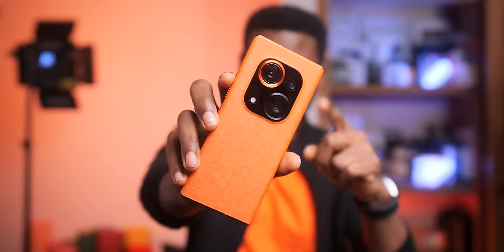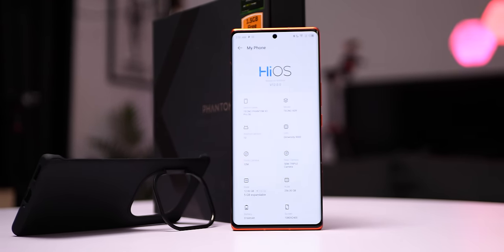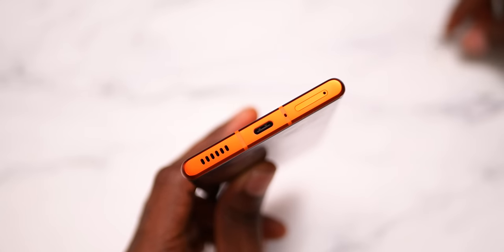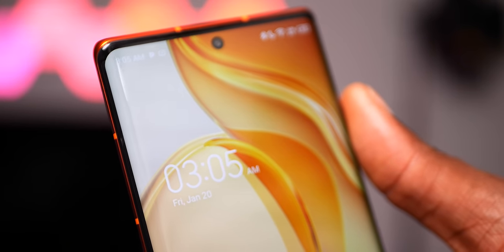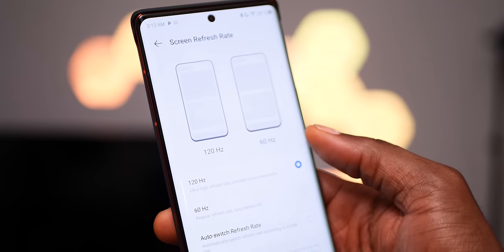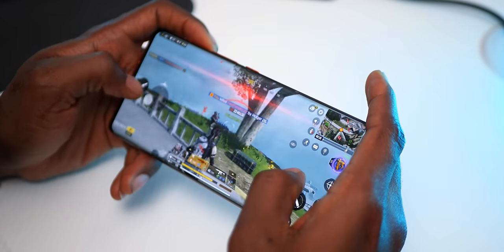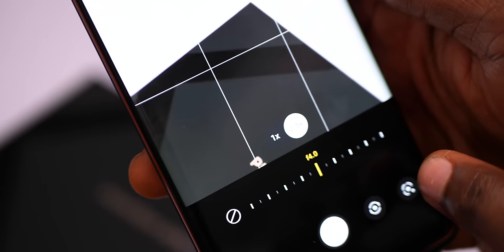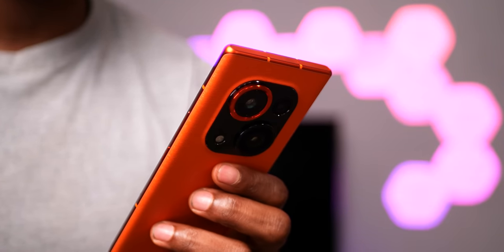Tecno Phantom X2 Pro Review - Best Value for Money?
Tecno Phantom X2 Pro 5G Unboxing and Full Review
The Phantom X2 Pro alongside the Phantom X2 was announced in December 2022, but is now officially released in January 2023. It's Tecno's most premium smartphone yet, and could easily pass for a flagship killer.